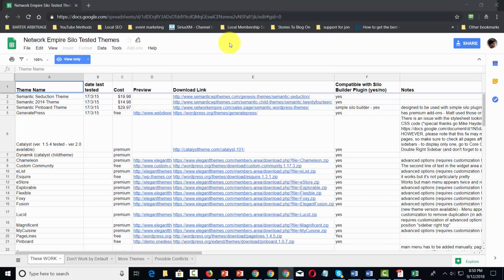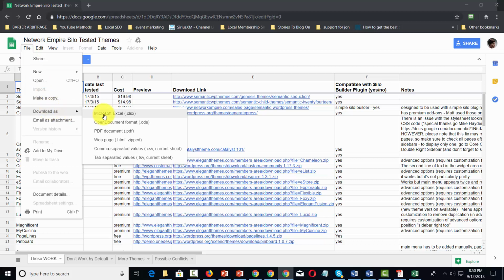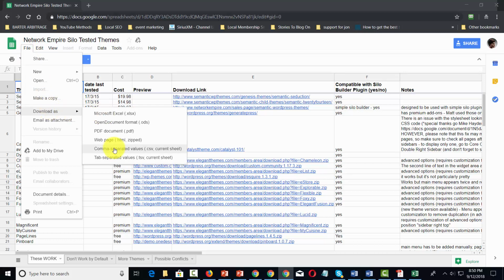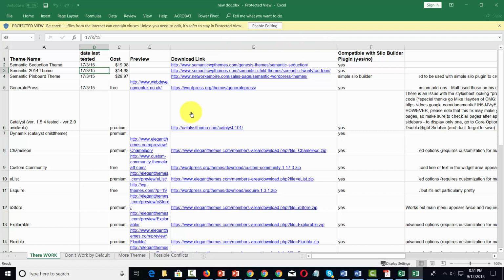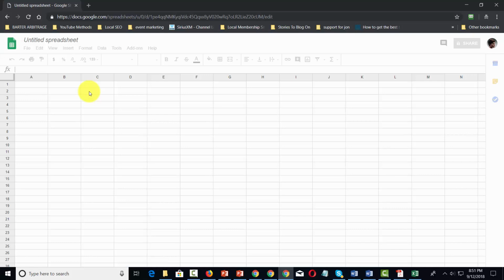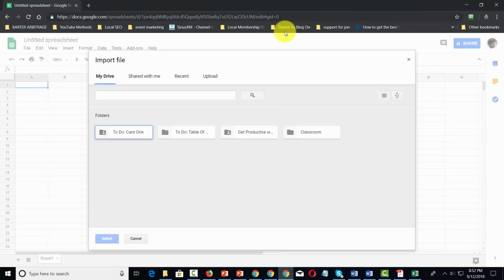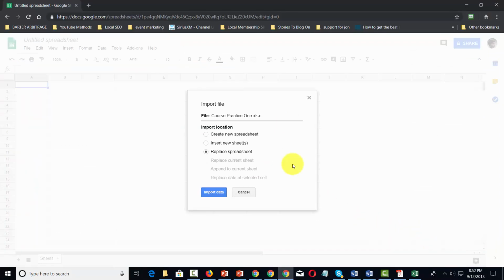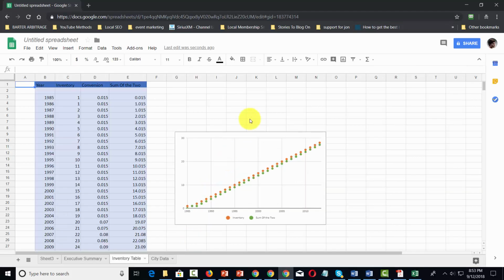41 Interface with Google Sheets Free Microsoft Excel Training Course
Interface with Google Sheets Free Microsoft Excel Training Course